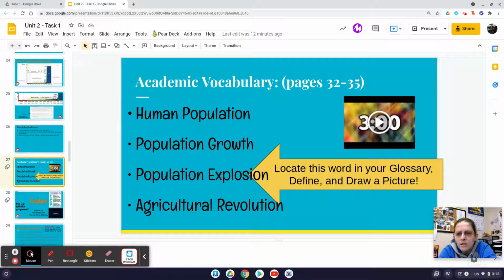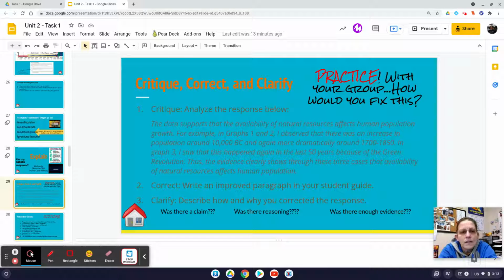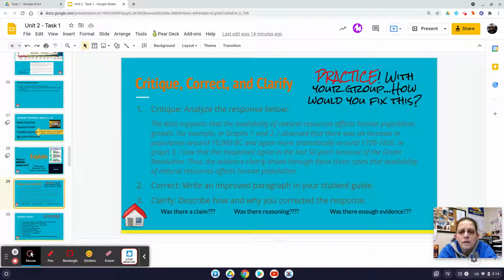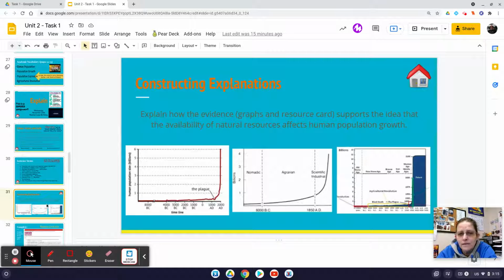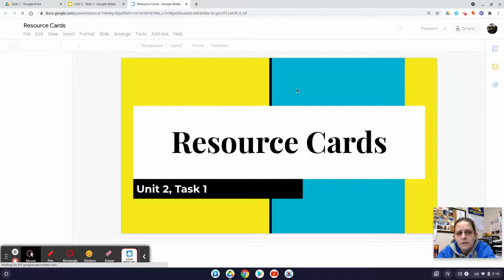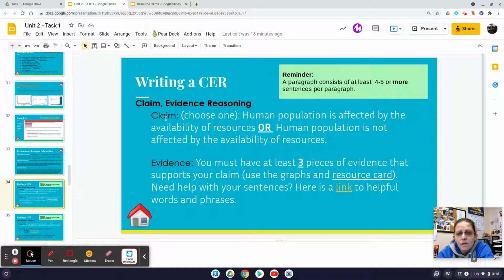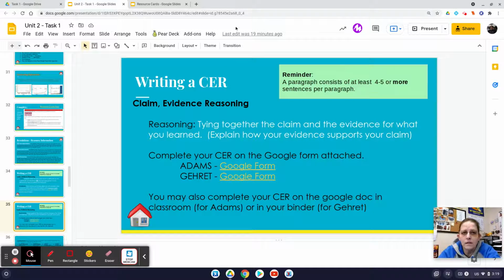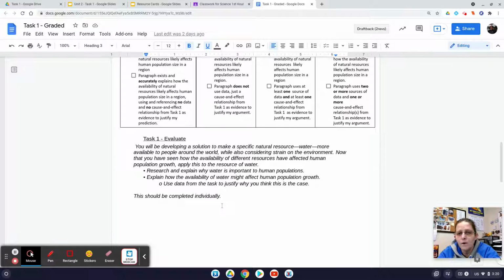Unit 2 - Explain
November 10th